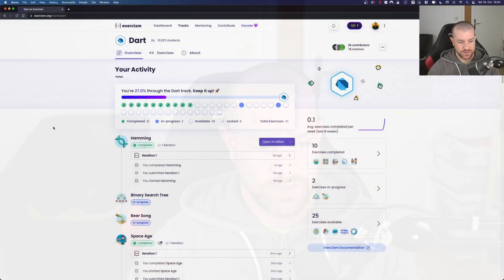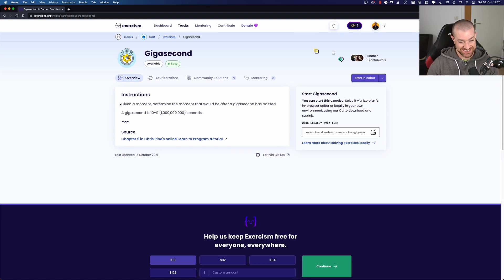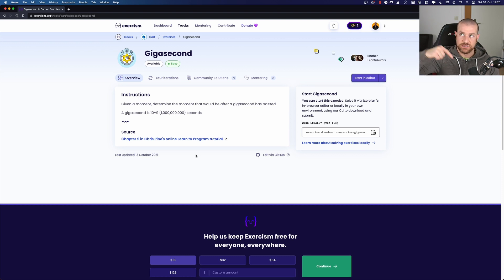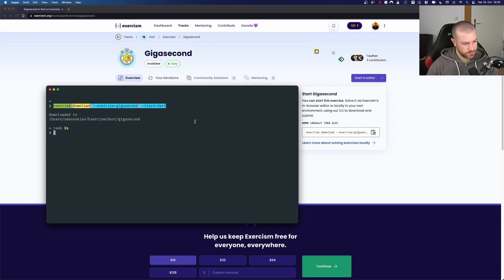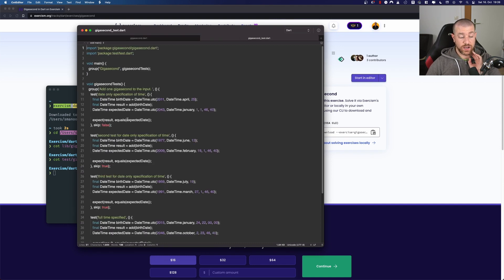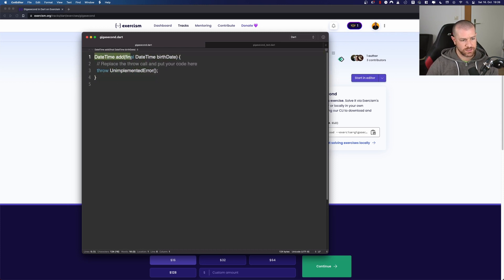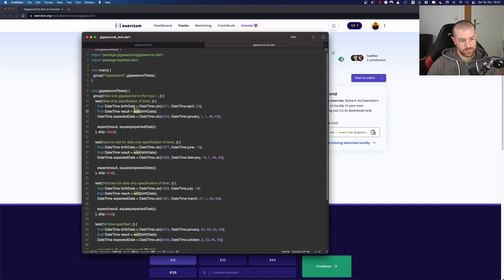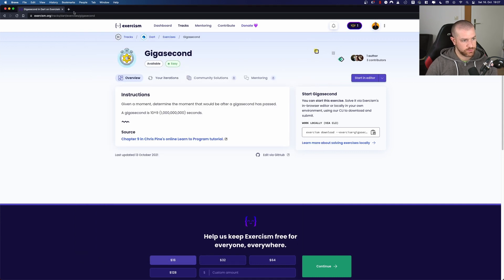Exercism - Gigasecond Exercise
We will have a look at EXERCISM challenge, Gigasecond.
Doing this exercise, we will learn some dart concepts:
- DateTime
- DateTime.add()
- Duration

Hope you find this tutorial helpful 😊   show me with a 👍🏻   and ✅
If you have questions or ideas please do it in the comment area 😉